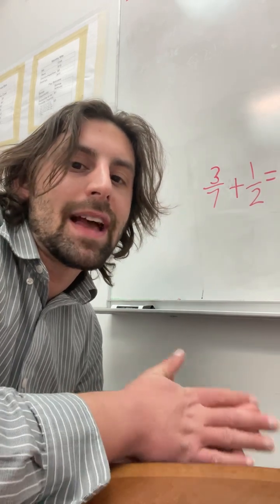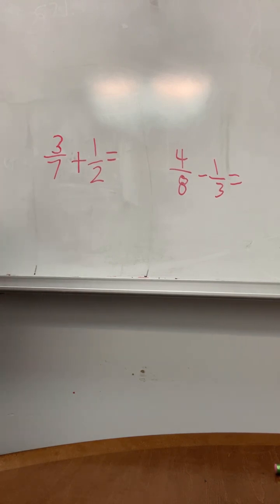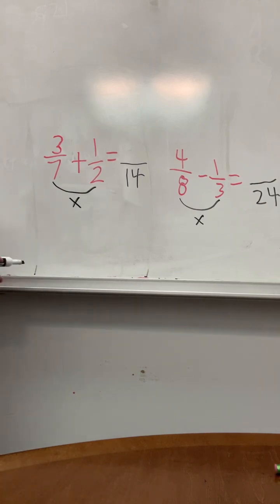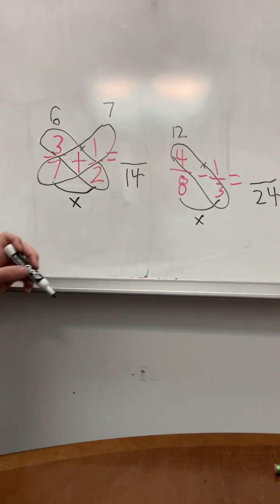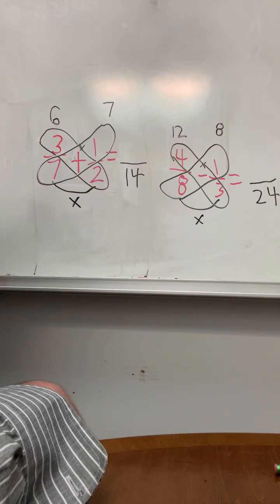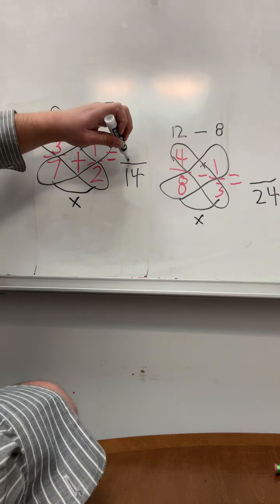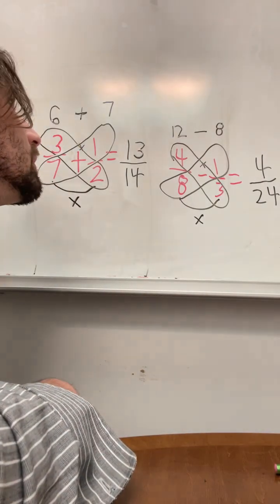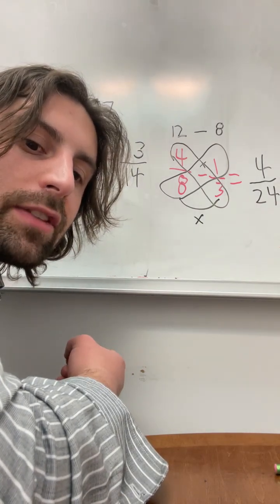FRACTIONS-ADDING AND SUBTRACTING with UNLIKE DENOMINATORS